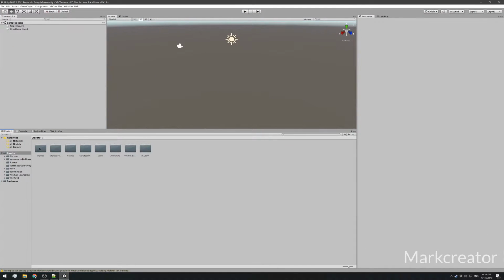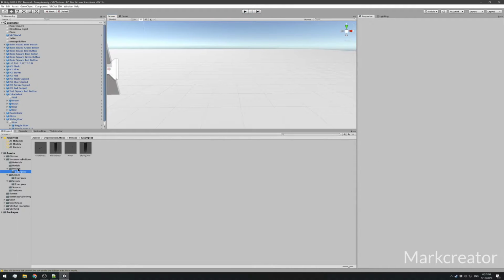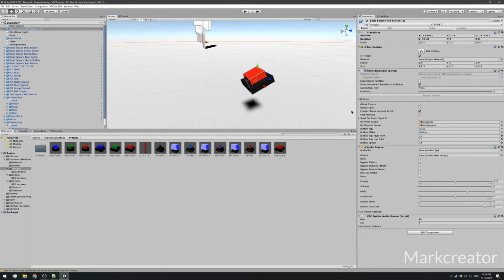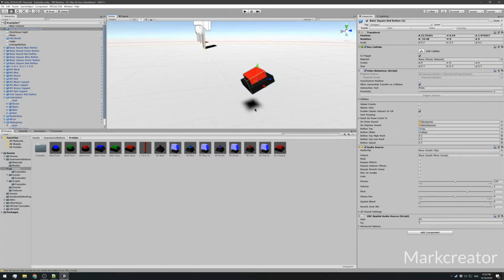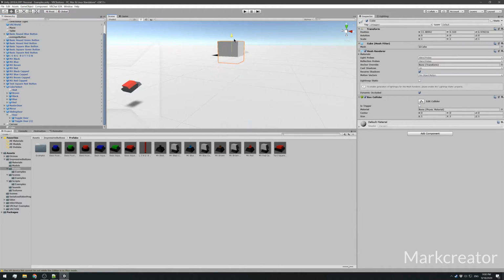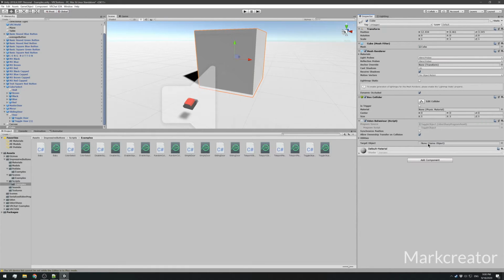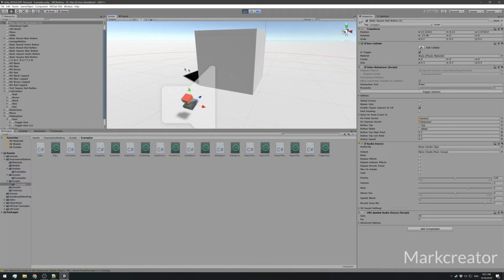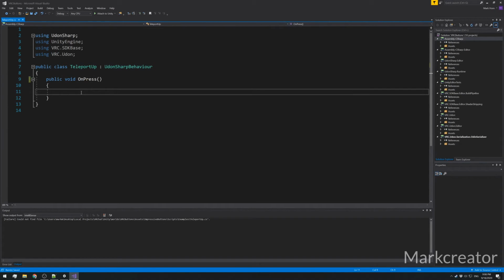Impressive Buttons Tutorial #1 - Setup, Settings, and Basic Scripting